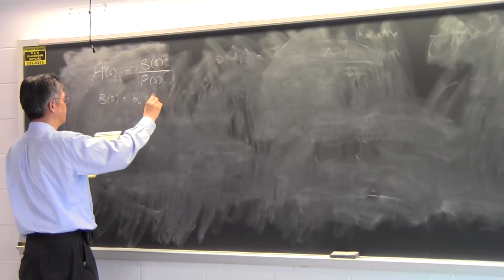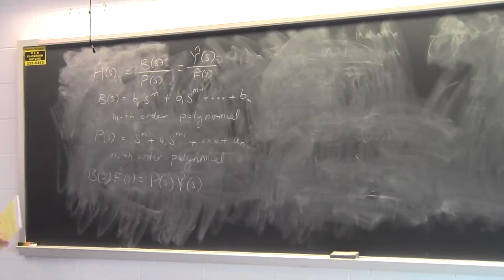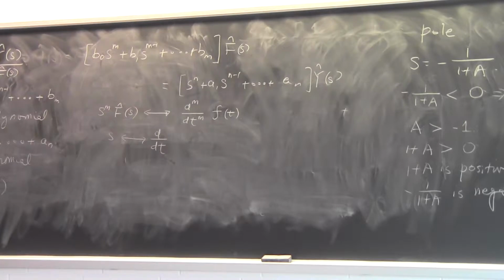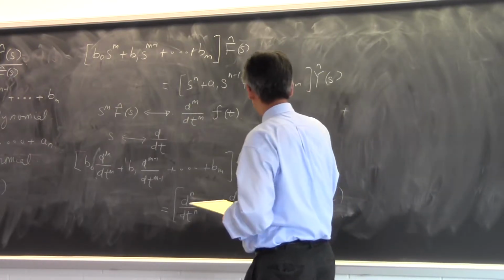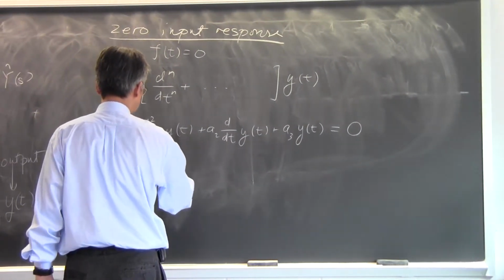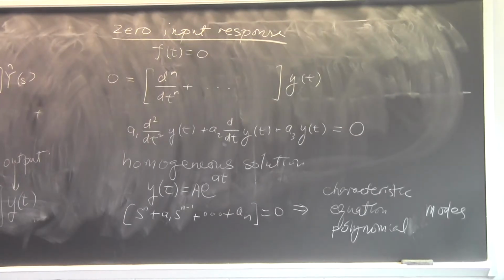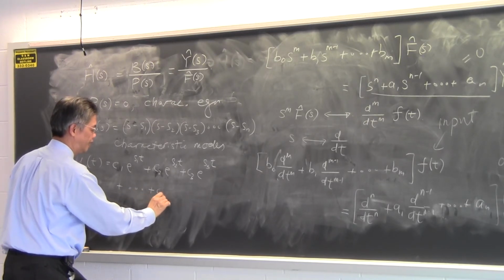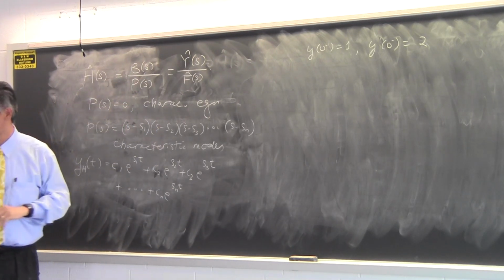UIUC ECE 210 L51-2